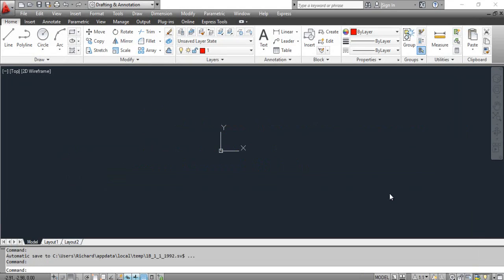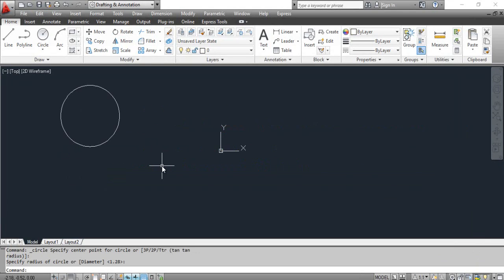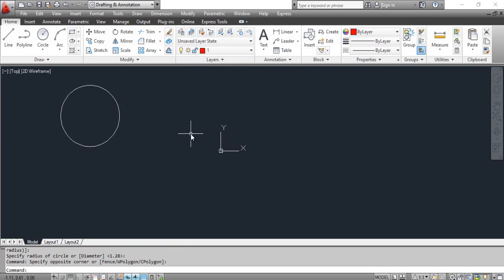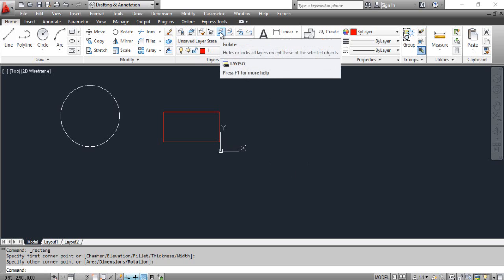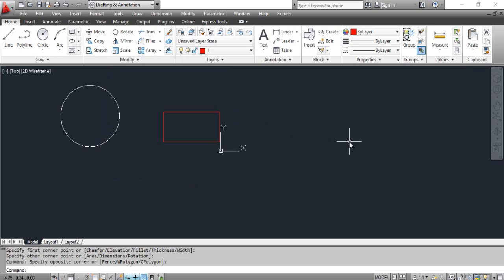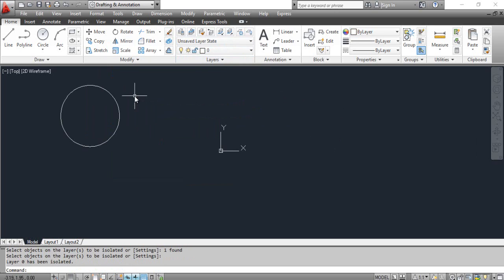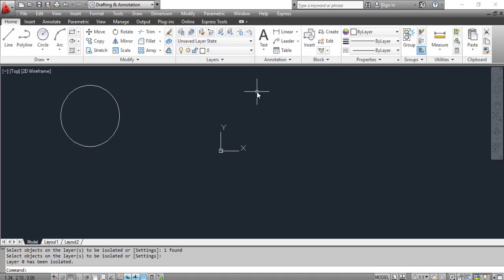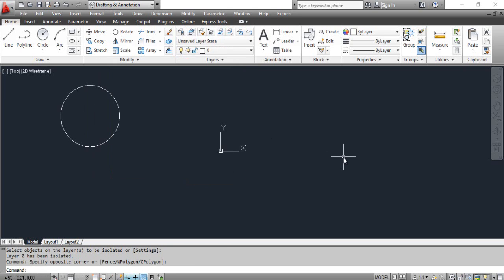The ISOLATE and UNISOLATE Commands - AutoCAD